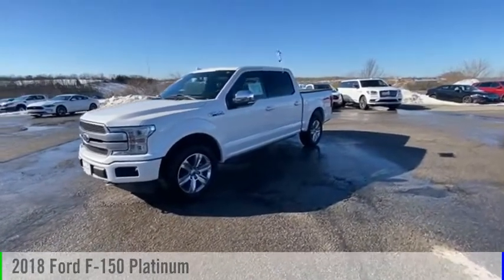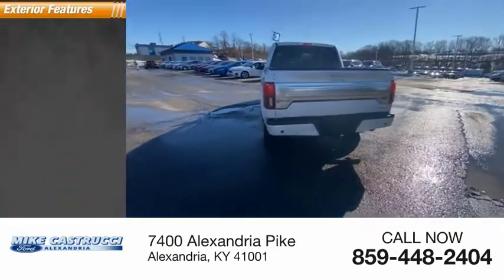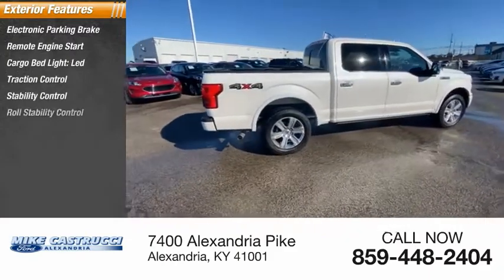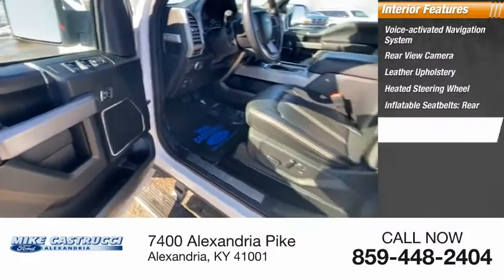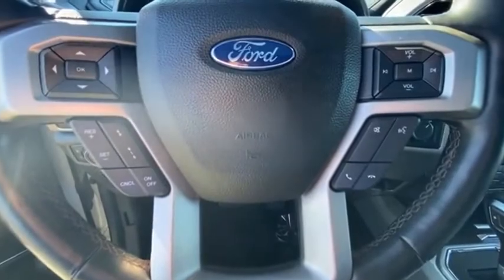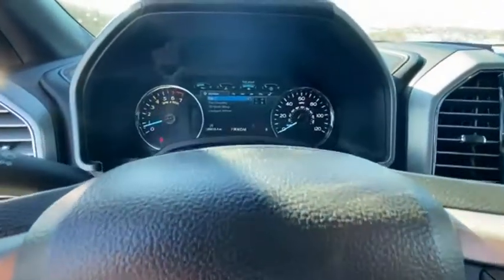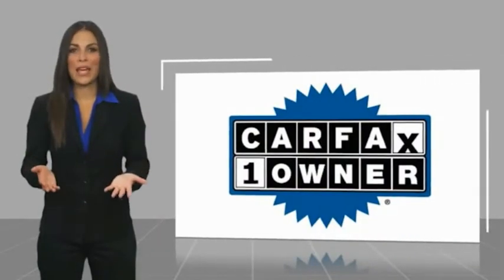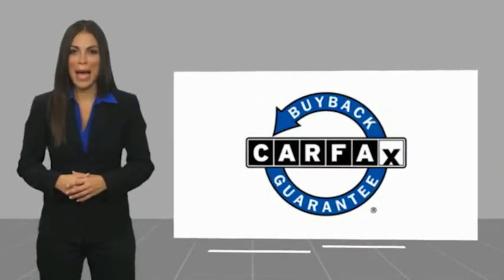2018 Ford F-150 6876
2018 Ford F-150 Platinum